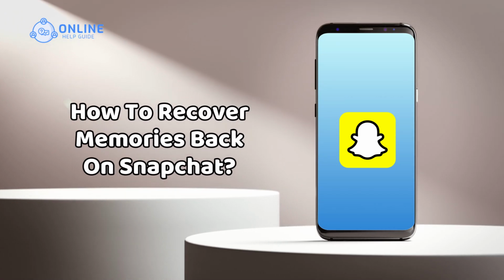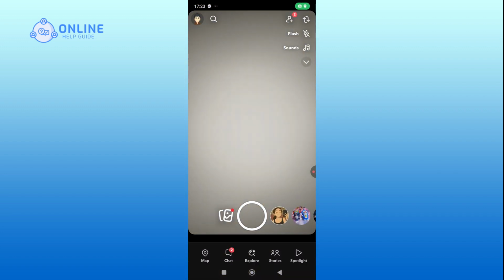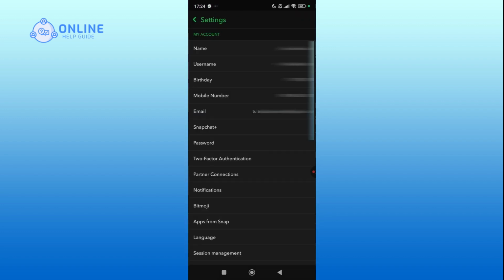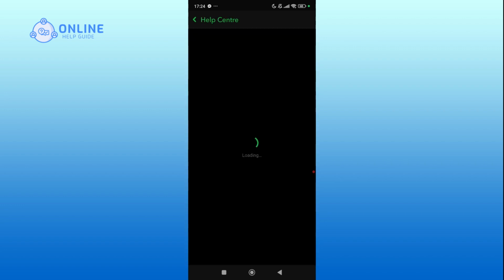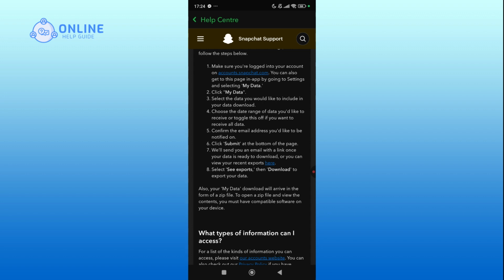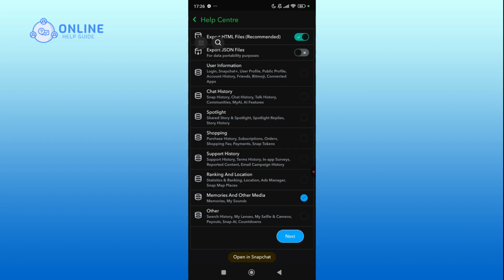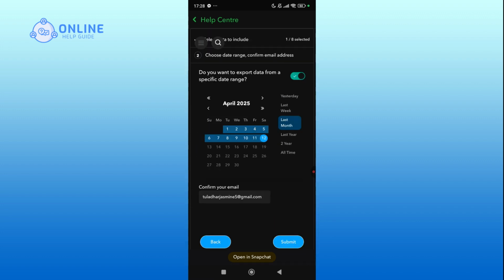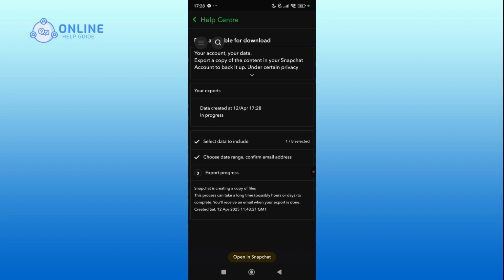How To Recover Memories Back On Snapchat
Recovering deleted Snapchat Memories in 2025 is challenging, as Snapchat permanently removes them from its servers upon deletion. However, if the Memories were not deleted but are missing, you can request your data through Snapchat's "My Data" feature to retrieve them. Regularly backing up your Memories to your device or cloud storage can help prevent future data loss.​